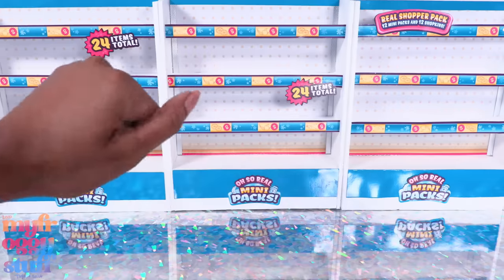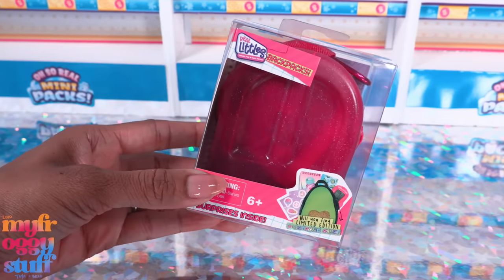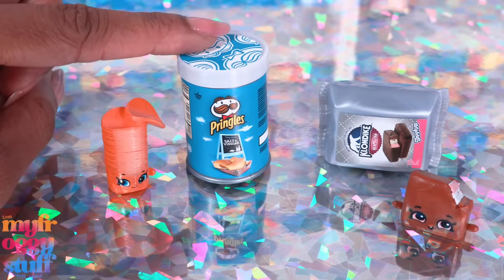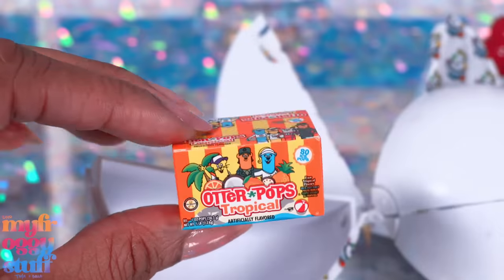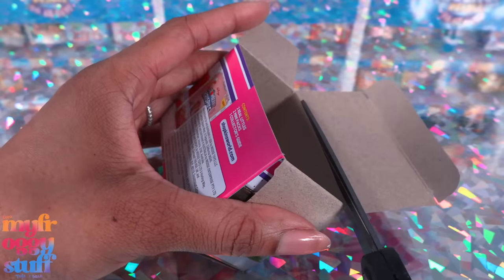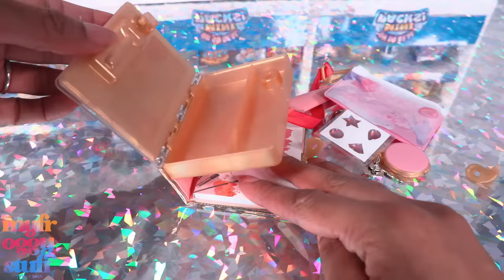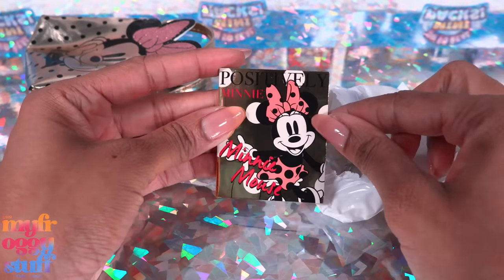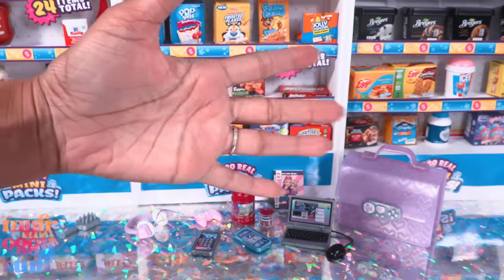Do Real Littles fit the Dollhouse? Micro Mart | Backpacks | Bags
Today we are taking a look at Real Littles Micro Mart , Backpacks , and Disney handbags to see which ones fit our 1/6 scale dollhouse. Join us for an all new video on YouTube at MyFroggyStuff.